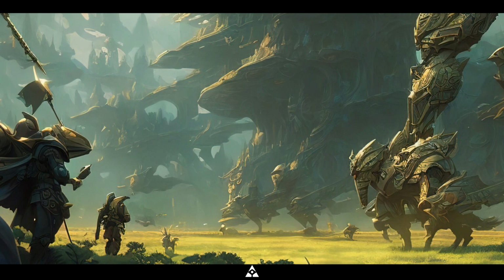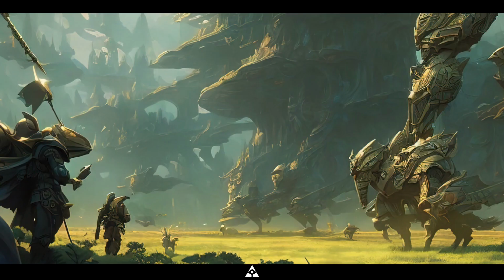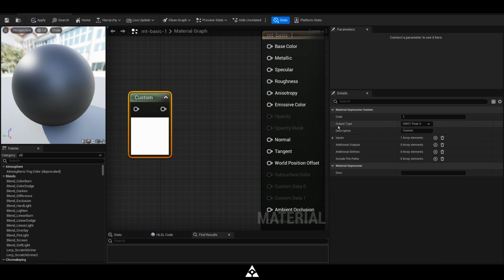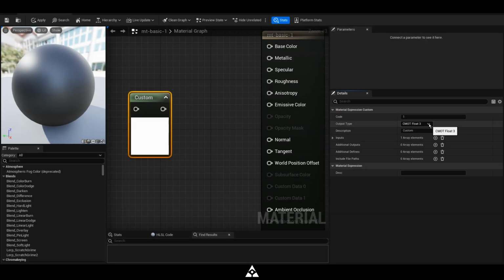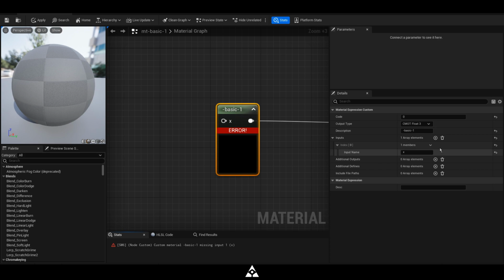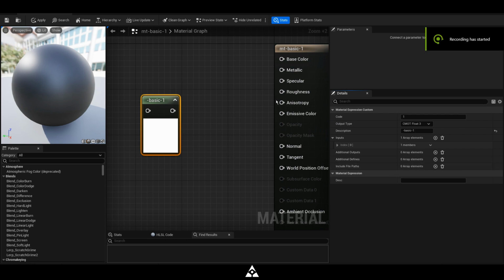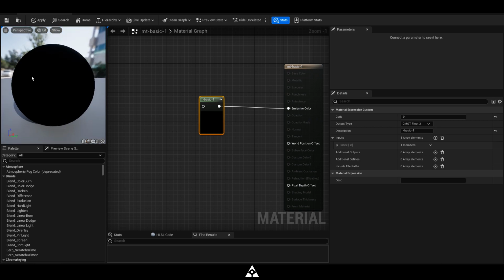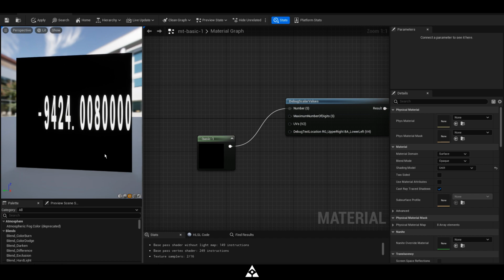TUTORIAL - UNREAL ENGINE - SHADING WITH CODING - HLSL COMPLETE -5-1- FIRST CODE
- - - - chapters - - - -
00:00 intro
00:30 methods to add our codes inside engine
01:25 the 4th method
01:43 about the custom node
02:40 reasoning behind the output types
04:16 about the custom node extended
06:05 an efficient adjustment to the master node
06:29 connecting custom node to the master
07:14 an efficient way to debug custom node result
08:12 our first code
08:25 summary